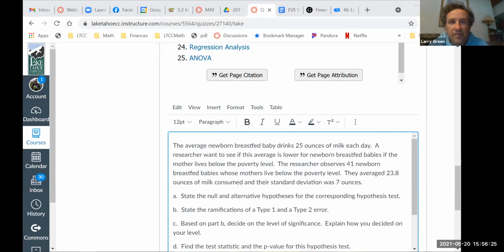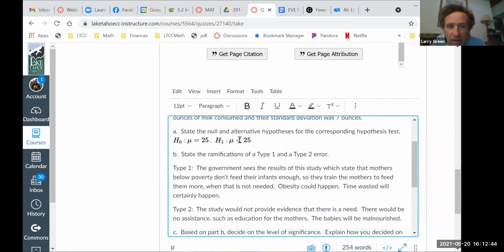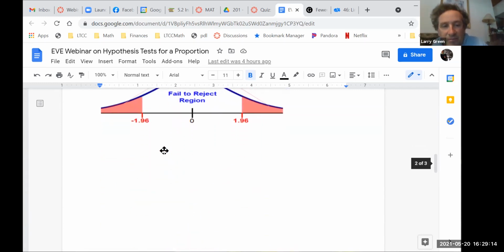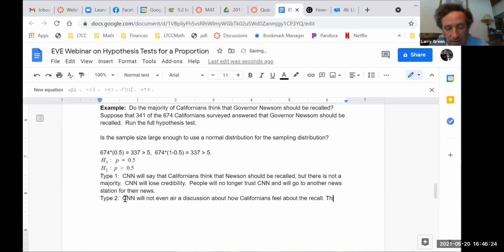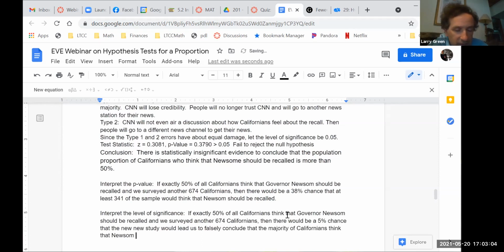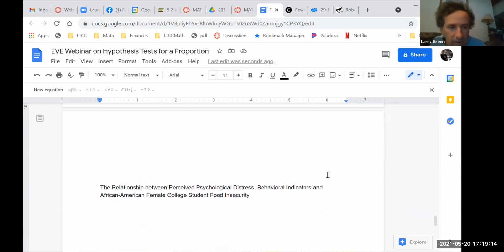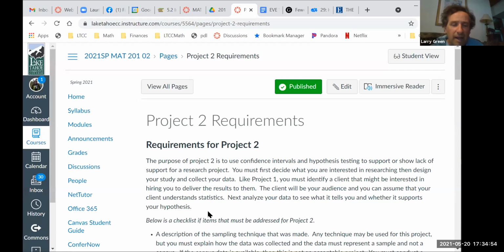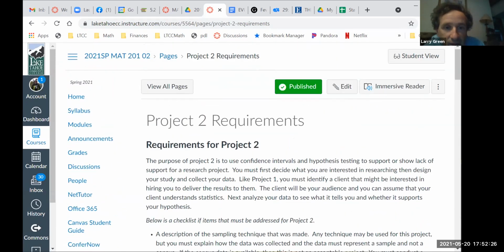EVE Statistics Webinar on Hypothesis Test for a Proportion